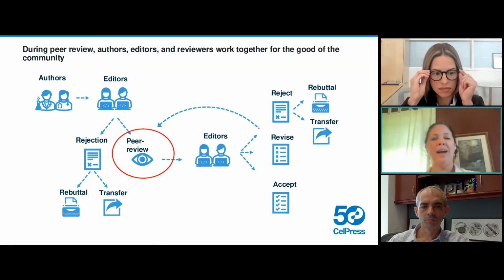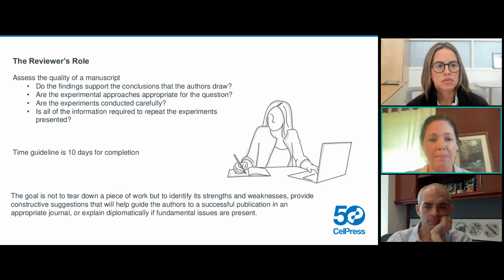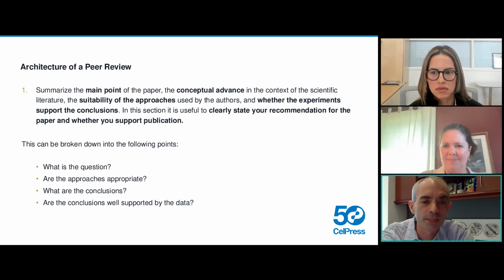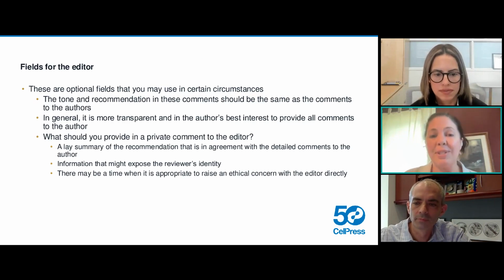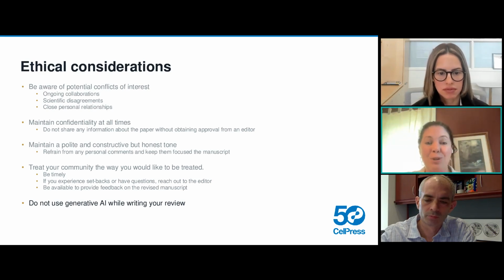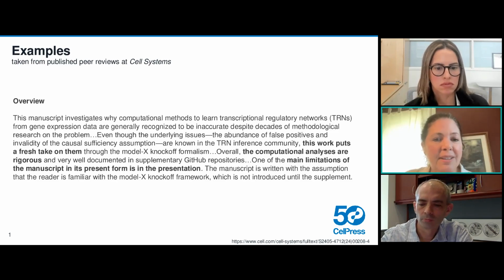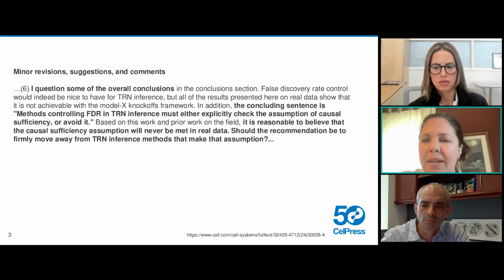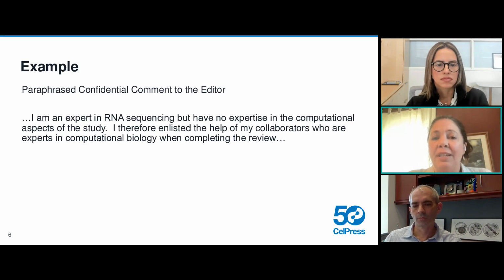Improving the peer review experience for reviewers and authors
In today’s landscape of increasing publication volumes and large amounts of information, peer review is more important than ever. Insightful and constructive peer reviewer comments can reduce confusion within scientific communities by helping authors identify errors, avoid over-interpretation, and ensure that their work is presented at its best. However, when the process is not working optimally, authors may find the process time-consuming and unproductive, and reviewers may feel overwhelmed by the task.

Please join Ruth Zearfoss from Cell Reports Methods and panelists Iain Cheeseman and Yadira Soto-Feliciano from the Massachusetts Institute of Technology for “Improving the peer review experience for reviewers and authors.” In this free interactive webinar, we will discuss what goes into peer review, how to prepare a review that will ultimately benefit the authors and the scientific community, and answer questions about issues that may arise during the process.